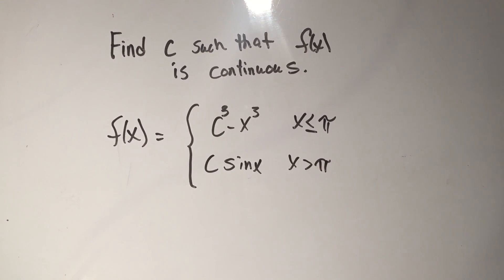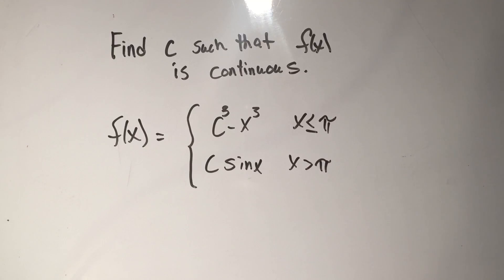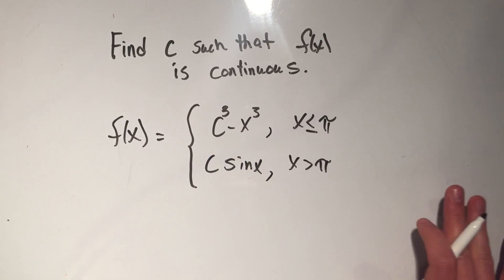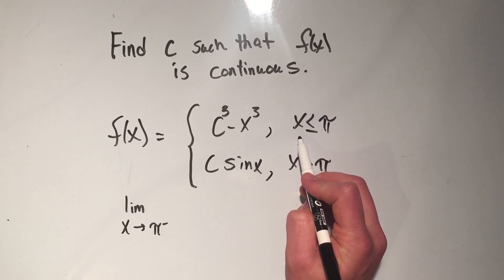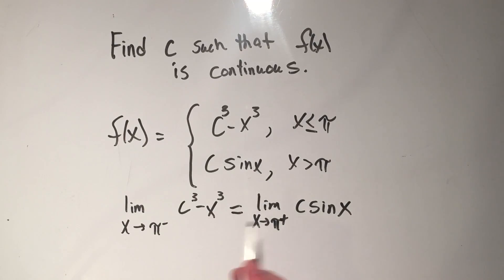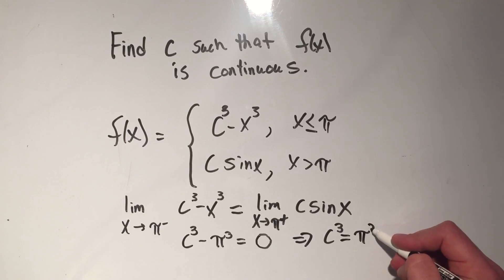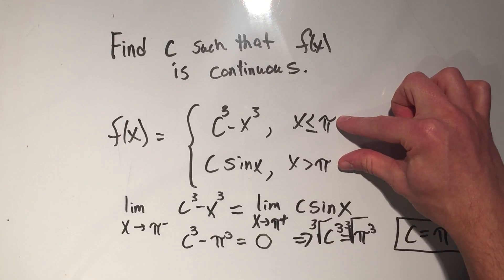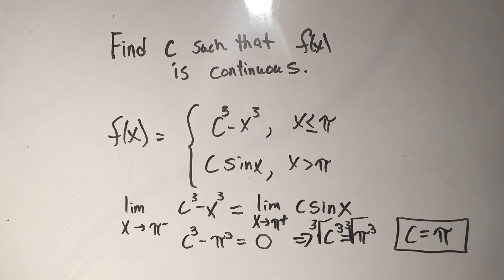Continuity Example Problem